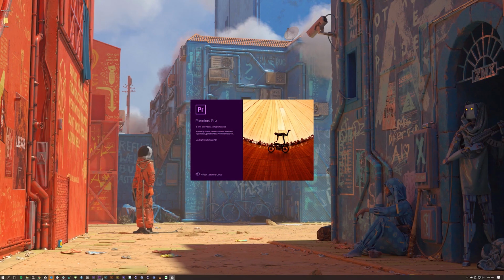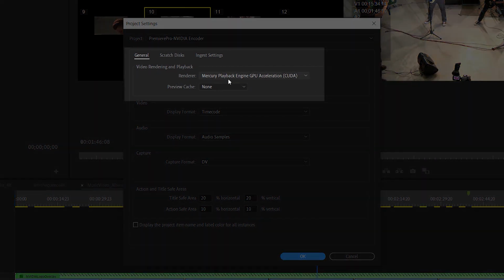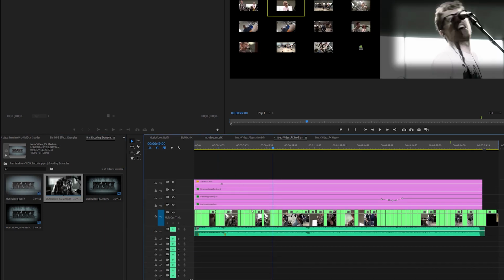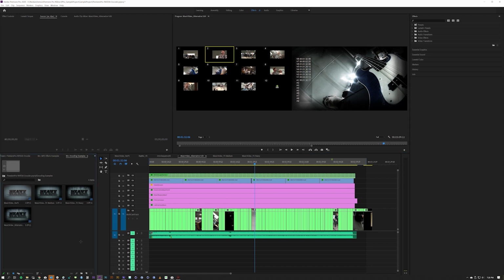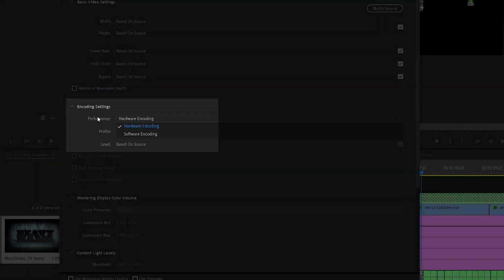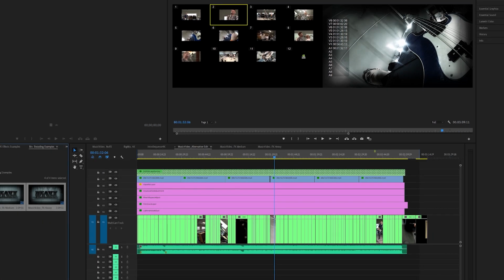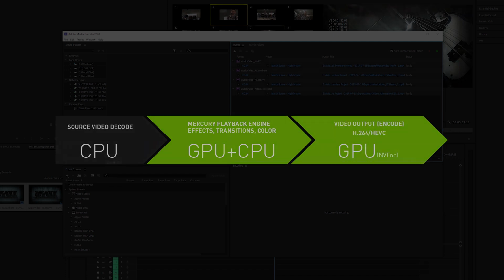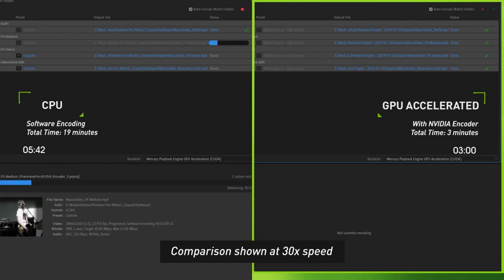Export 5x FASTER with NVIDIA GPU Accelerated Hardware Encoding in Adobe Premiere Pro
Export high-resolution video in Adobe Premiere Pro up to 5x faster than with CPU alone with NVIDIA GPU-accelerated exporting NVIDIA encoder support. Less time exporting means more time for editing content, and quicker turnarounds on projects.